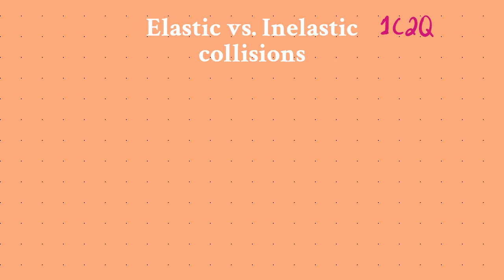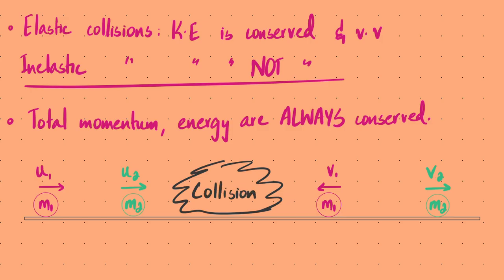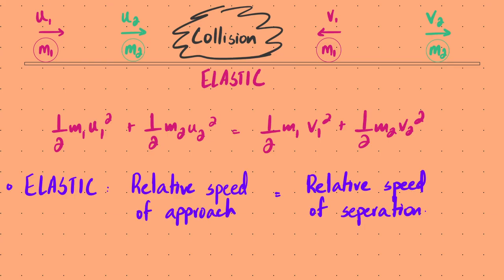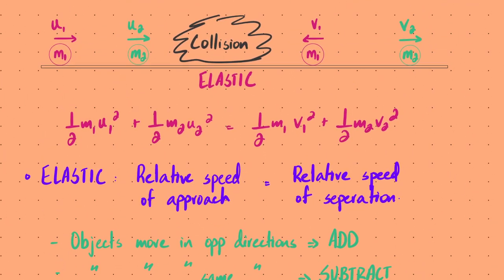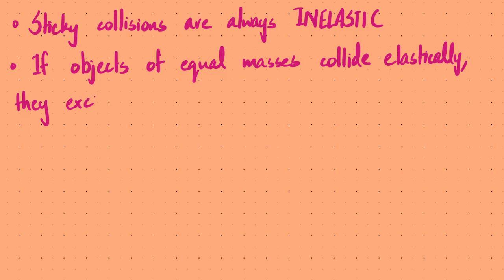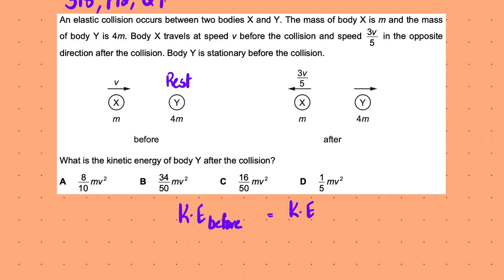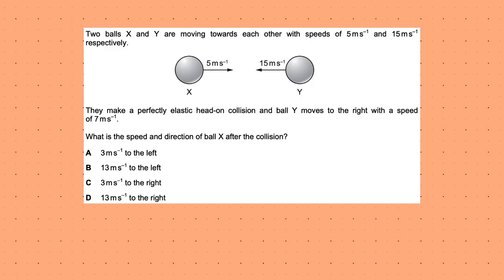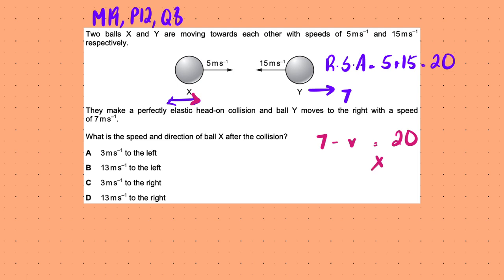AS Physics: Elastic, Inelastic Collisions | 1 Concept, 2 Questions (1C2Q)